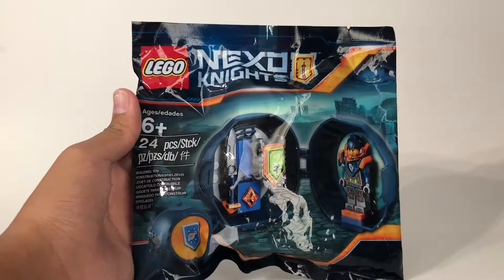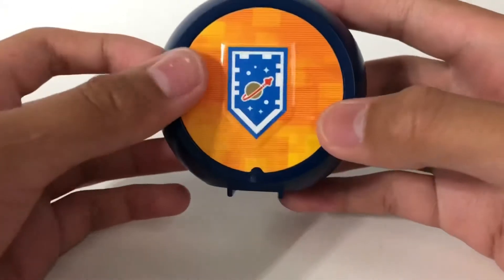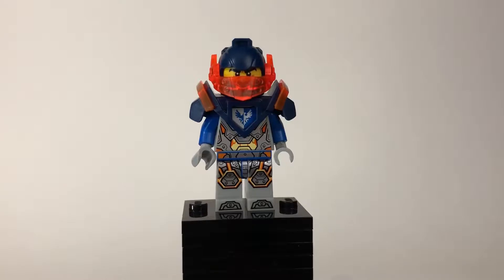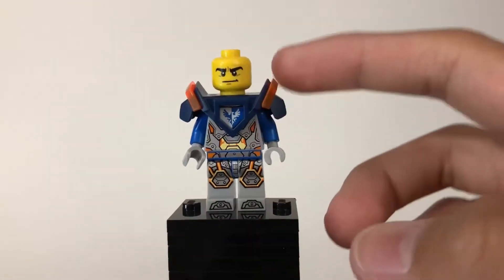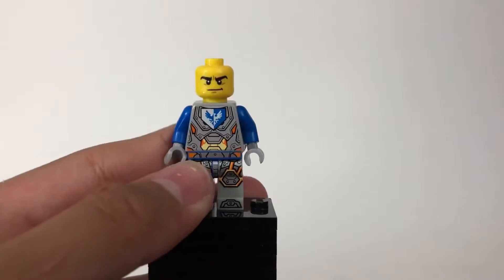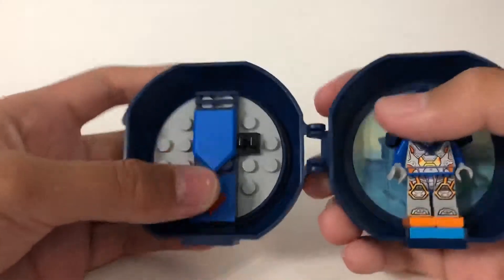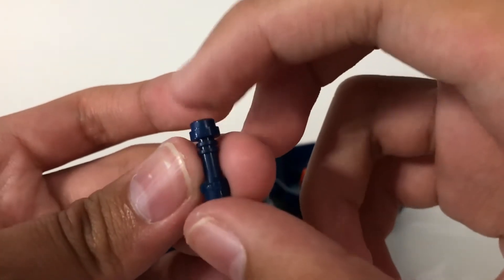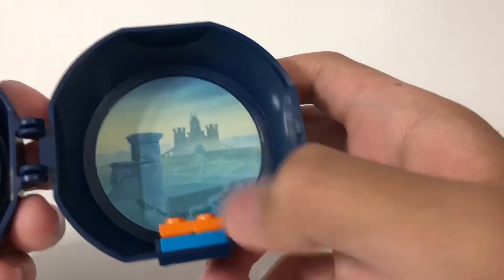LEGO Nexo Knights Armor Pod Promotional Set 5004914 Review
DARK BLUE! My favorite color! New set with new pieces!